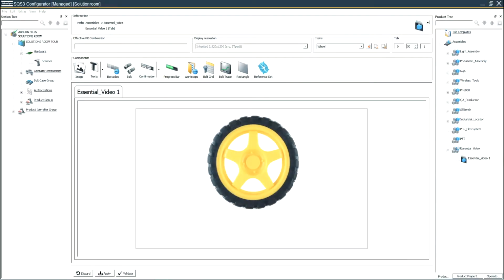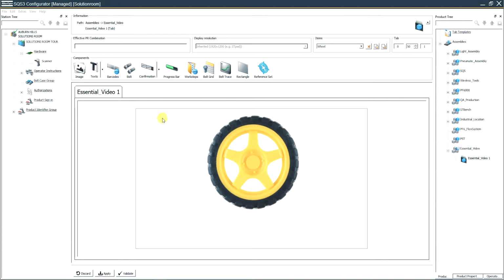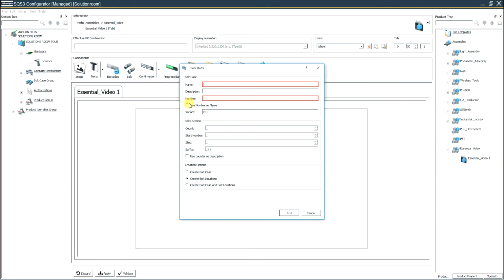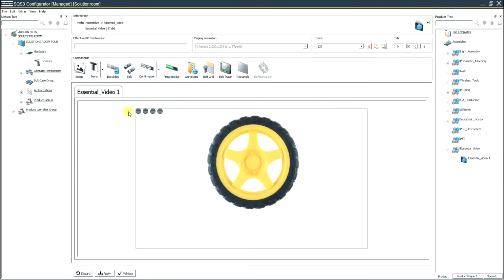SQS: How to add a bolt case | Atlas Copco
Welcome to the SQS Product Essential Series. This series of educational videos is presented by Atlas Copco’s very own Product Marketing Specialist, Jason. Watch now as Jason covers the steps to add a bolt group to the system.

Atlas Copco’s SQS solution eliminates errors in product manufacturing or assembly. By adding bolt groups to your operator guidance, the operator can follow the proper order in which the bolts are to be tightened. Additionally, when adding bolts, the user can also assign the proper tool and tightening program to each bolt. Doing this ensures the highest-quality product.

Discover more
SQS | Atlas Copco Industrial Tools & Solutions